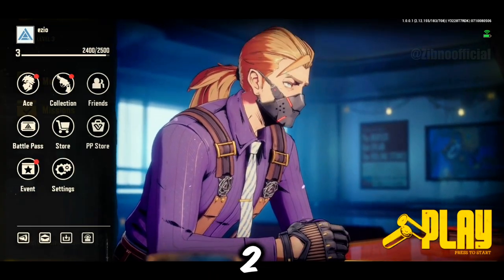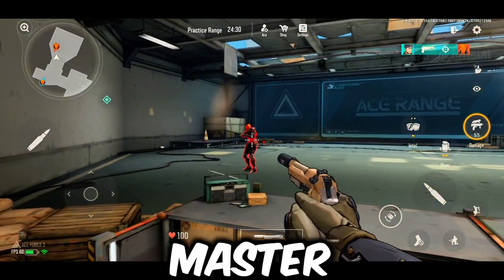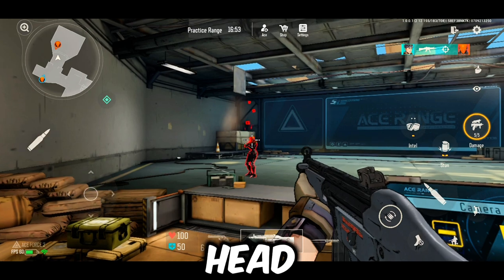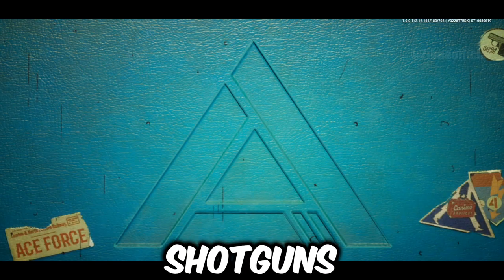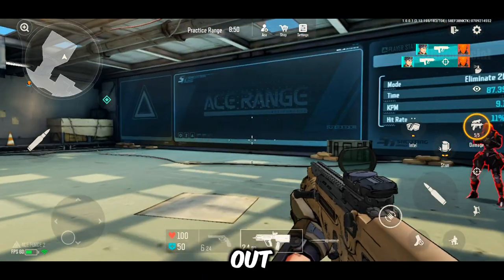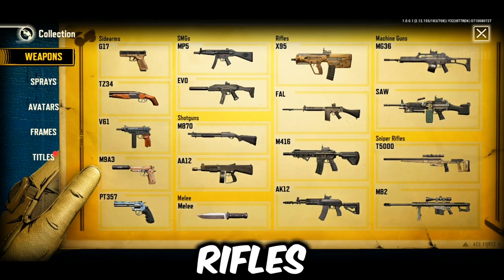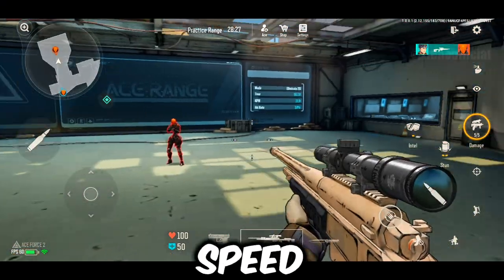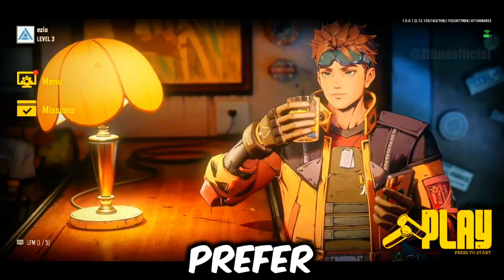You NEED to WATCH This If You Are Confused About WEAPONS in ACEFORCE 2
TOP GUNS IN ACEFORCE2, Aceforce 2 best wepon to main rightnow! m416 or pistols? which is the Best weapon in this game lets find out! watch the full video FOR BETTER UNDERSTANDING!

Aceforce 2 best weapon
Best weapon or guns in aceforce 2
Aceforce best weapon gameplay
Aceforce 2